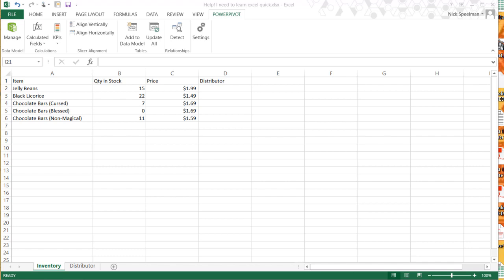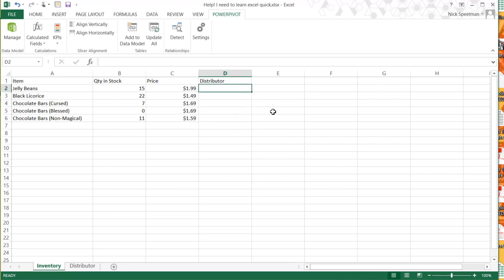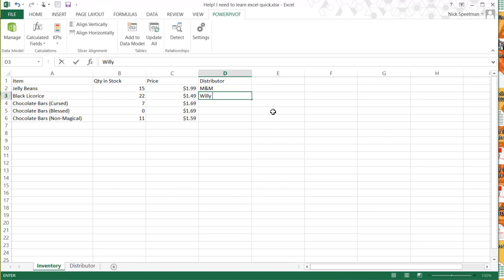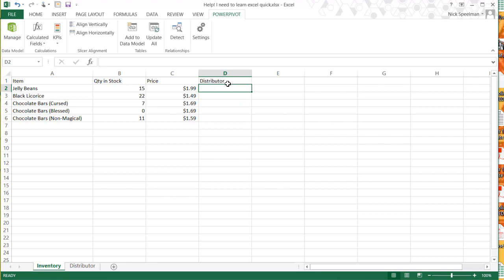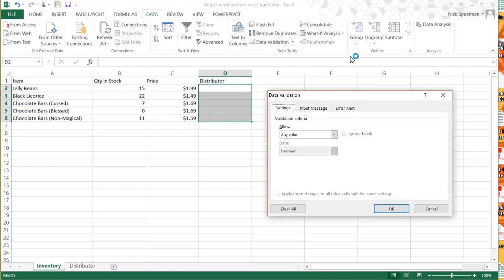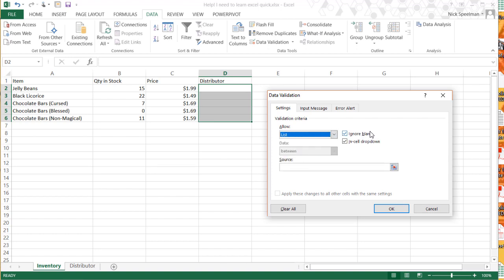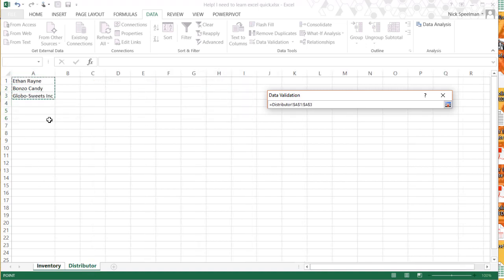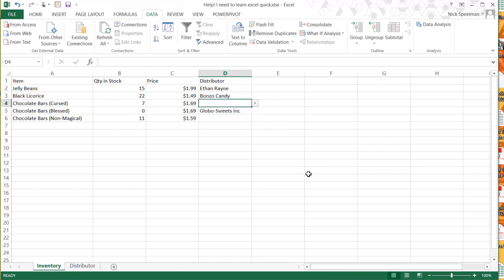How to Create A Drop-Down Box in Excel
Super quick video on how to use data validation to create a drop-down box (combo box or drop-down list) in Excel.